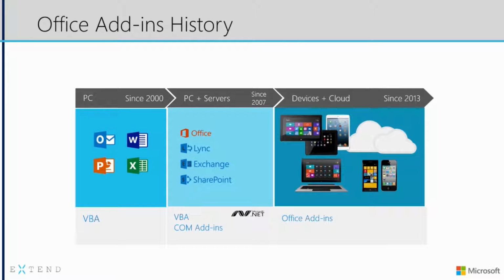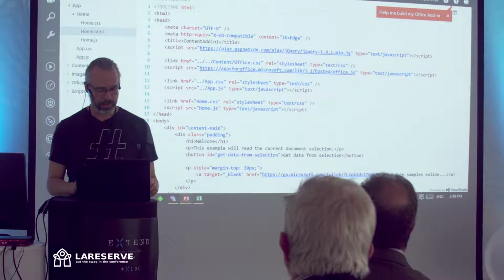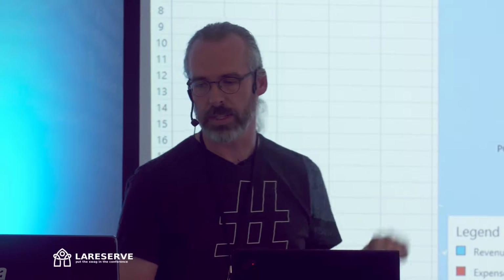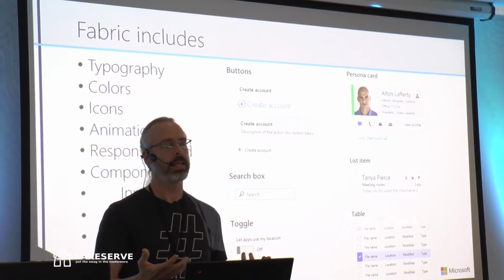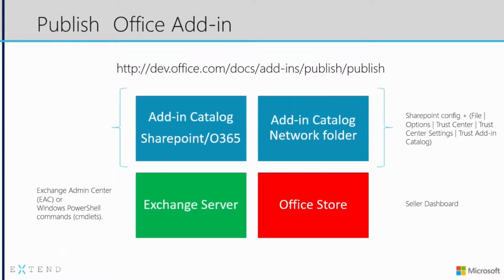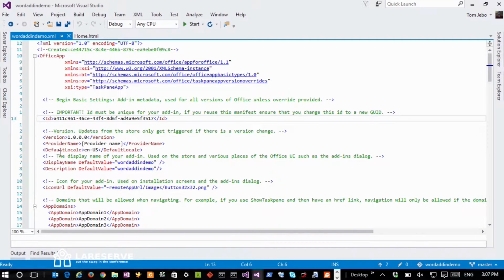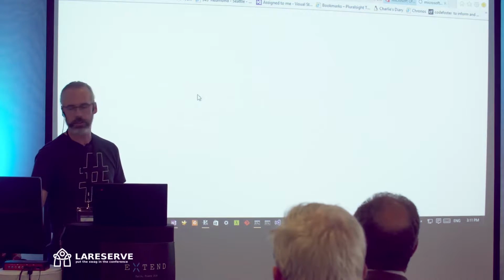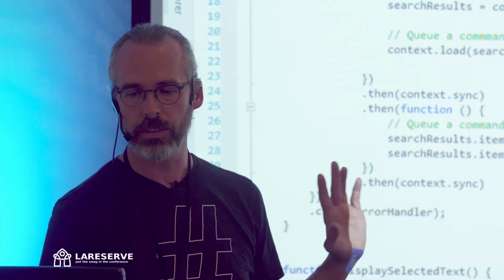Office Add-ins Intro and Development